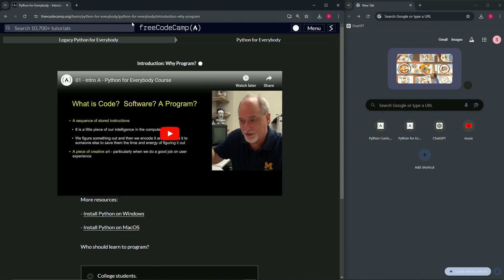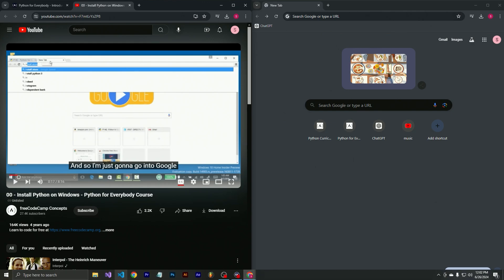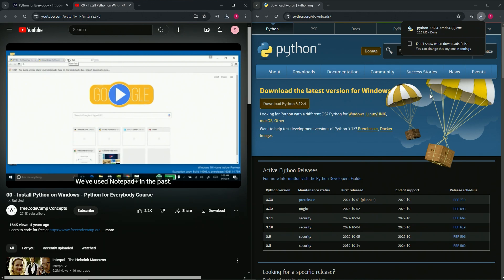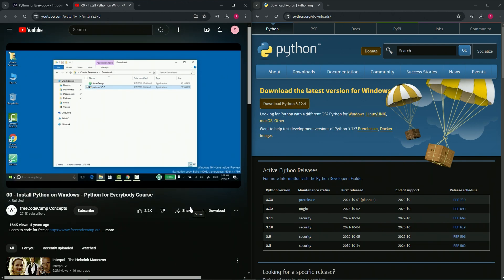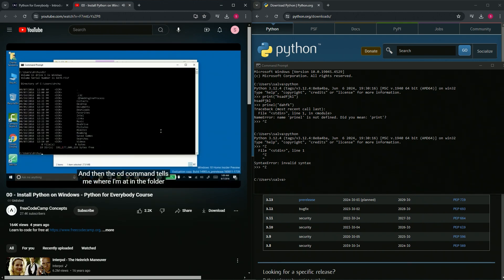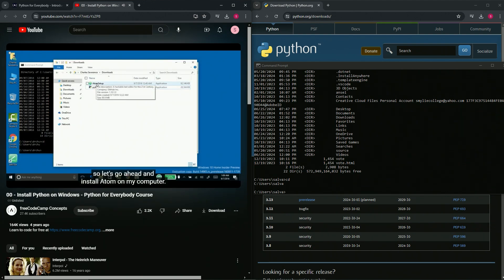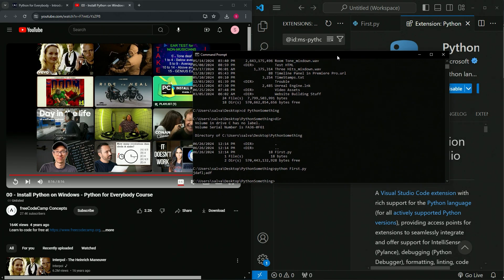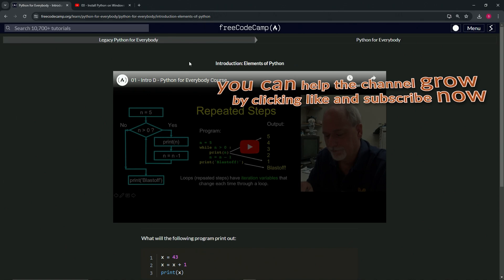Install Python on Windows | freeCodeCamp | Legacy Python for Everybody 0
🌟 "Install Python on Windows: Step-by-Step Guide" 🌟

🔍 Welcome to the "Python for Everybody" series by freeCodeCamp! In this tutorial, we will walk you through the process of installing Python on a Windows machine, ensuring you're ready to start your Python programming journey. Dr. Chuck takes you through the installation steps, making it easy for beginners to follow along and get set up quickly.

In this video, we will:
- Install Python 3 on a Windows system.
- Set up a text editor (we recommend using Visual Studio Code).
- Run your first Python program to verify the installation.

📌 Key Learning Objectives:

**Installing Python 3**: Learn how to download and install the latest version of Python from the official website. We'll guide you through the setup process and important configuration options.
**Setting Up a Text Editor**: Discover the benefits of using a programmer's text editor like Visual Studio Code for writing your Python scripts. We'll help you get it installed and configured.
**Running Your First Script**: Write and execute a simple Python script to ensure everything is set up correctly. This step will help you confirm that Python is installed and working properly on your system.
📊 Enhancing Your Python Skills:

Getting Python installed and running is the first step in your programming journey. This foundational tutorial ensures that your environment is ready for more advanced Python topics and projects.

✏️ Step-by-Step Tutorial Guidance:

Follow along with Dr. Chuck as he demonstrates each step of the installation process. We'll provide clear instructions and explanations, making it easy for you to replicate the setup on your own machine.

🌍 Community Engagement and Feedback:

Join the freeCodeCamp community to share your progress, ask questions, and connect with fellow learners. Engaging with the community can provide additional support and enhance your learning experience.

📈 Boosting Your Development Portfolio:

Successfully installing Python and running your first script is an essential milestone. This step showcases your ability to set up a programming environment, a critical skill for any developer.

Ready to embark on your Python programming journey? Watch the video and follow along with Dr. Chuck to get Python installed on your Windows machine and start coding today!

I'm coming for those spots, T-Series / MrBeast.